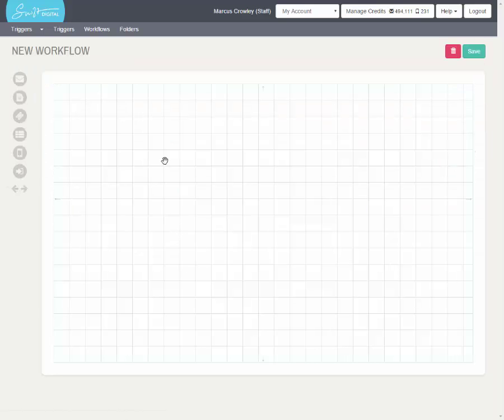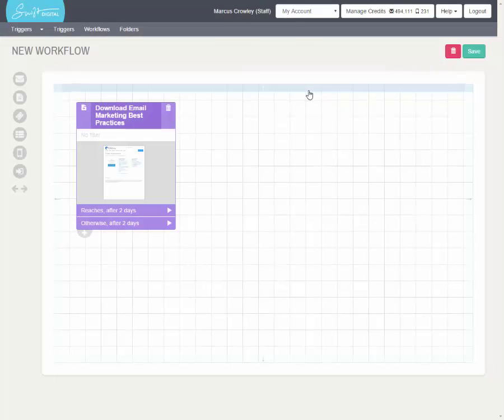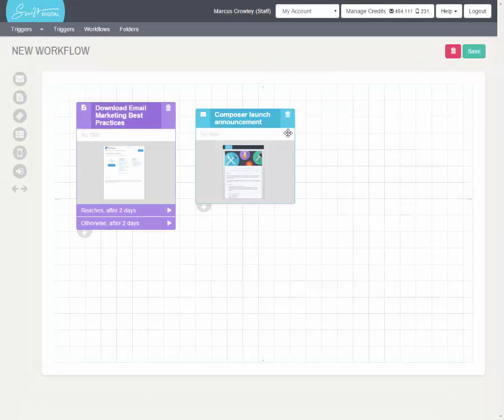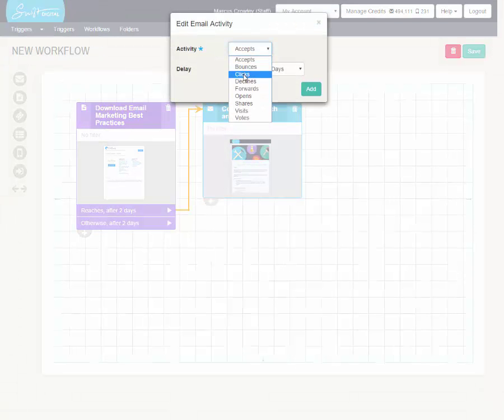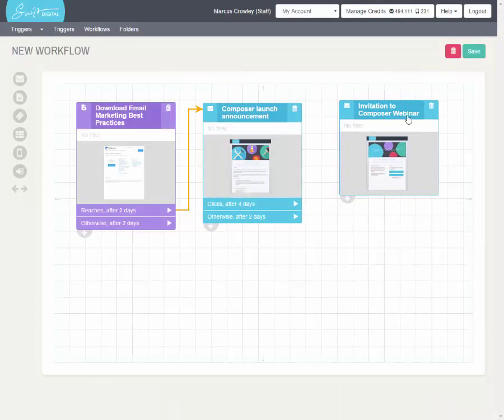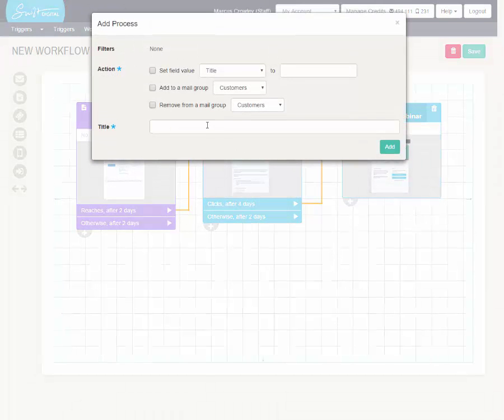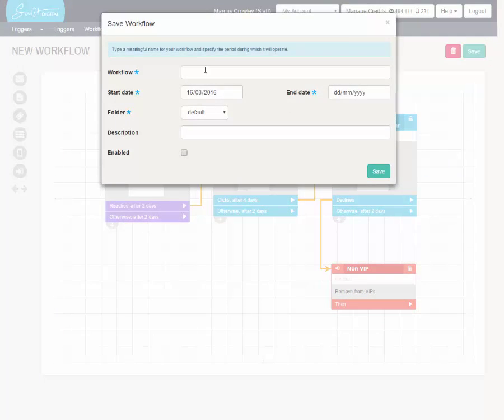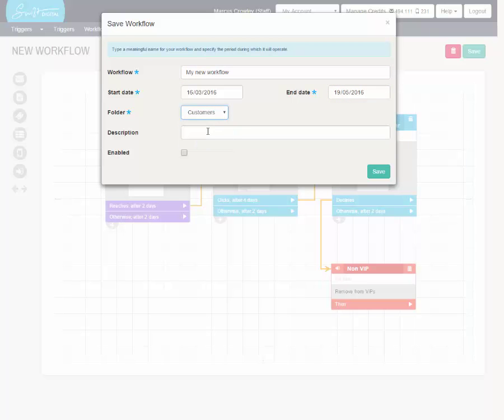Swift Digital: Workflows